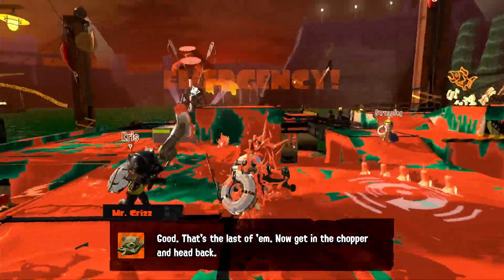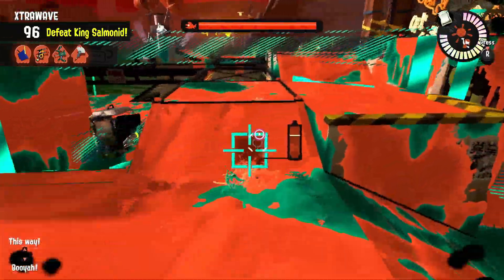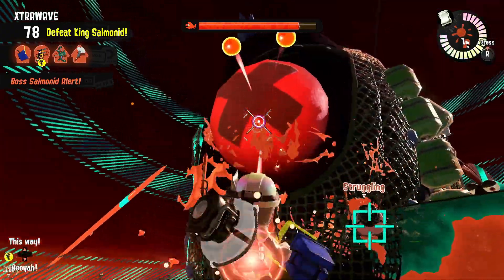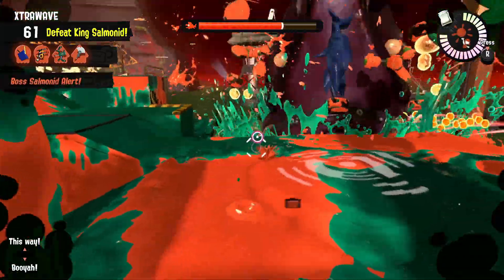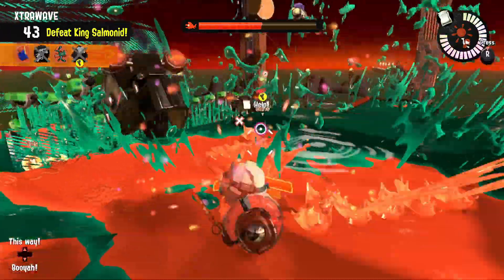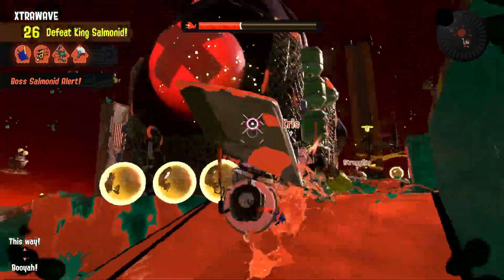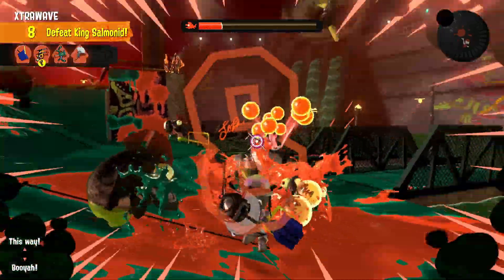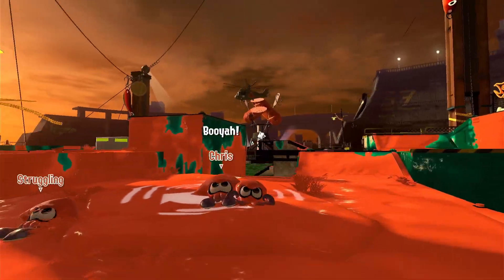How to Take Down Megalodontia in Salmon Run Next Wave in Splatoon 3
This is a full speed explanation of how to deal with Megalodontia in Splatoon 3.

Be sure to check me out on twitch for more content including weekly livestreams: